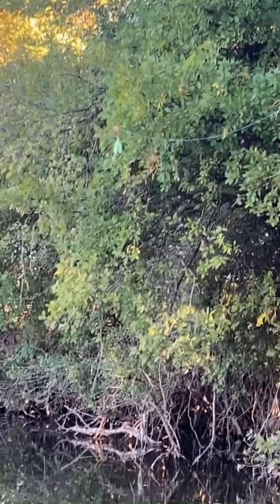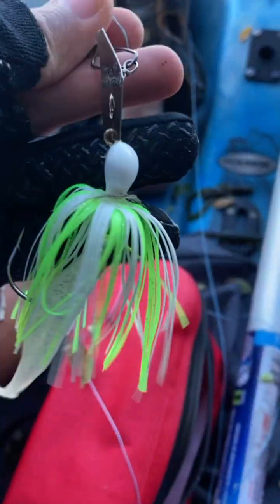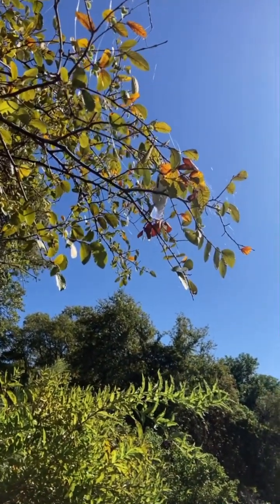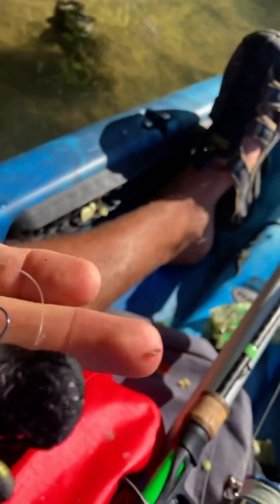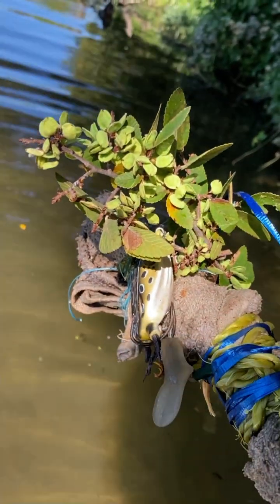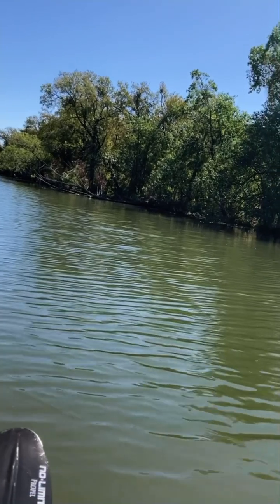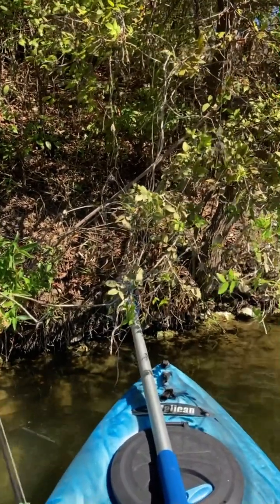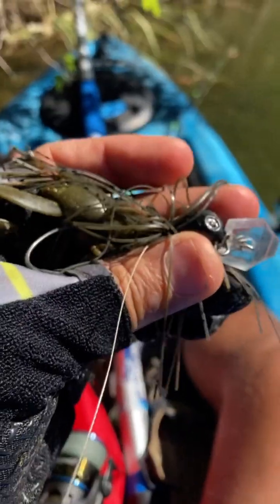Lure hunting you won’t believe how many cool lures I’ve scored today